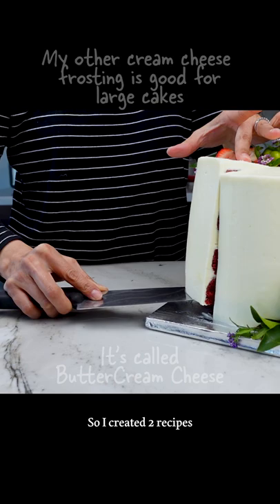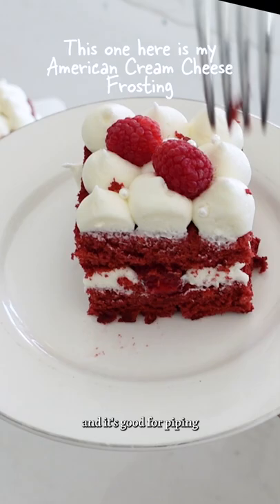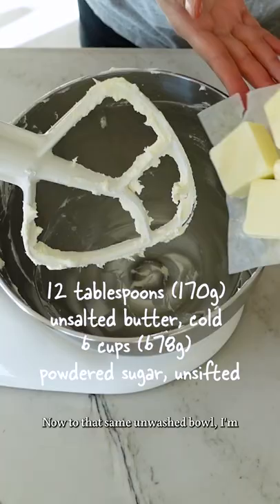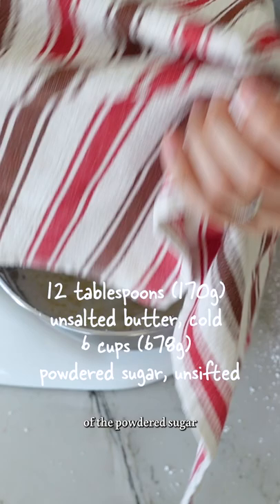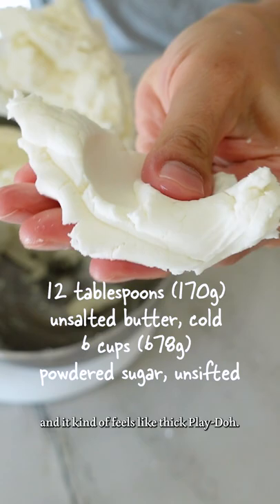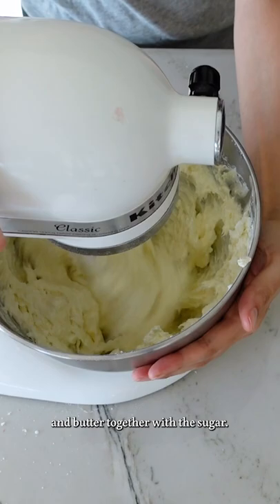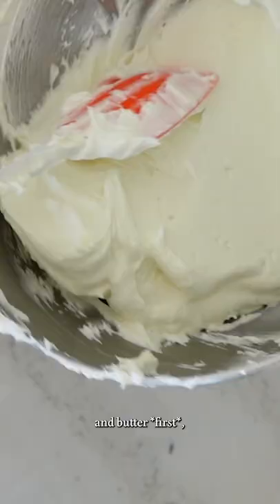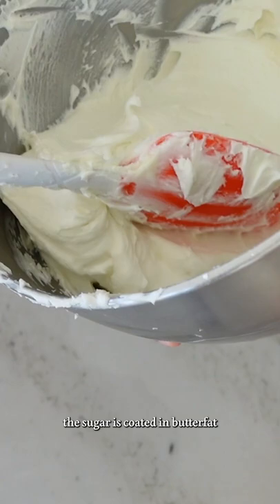Non-runny, pipeable, and quick cream cheese frosting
For the full blog post on how to make this frosting go